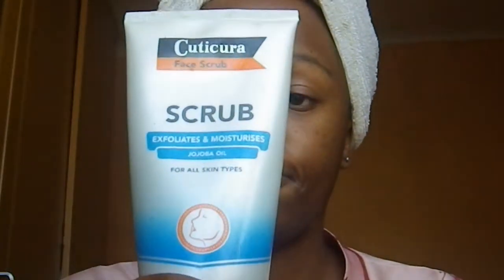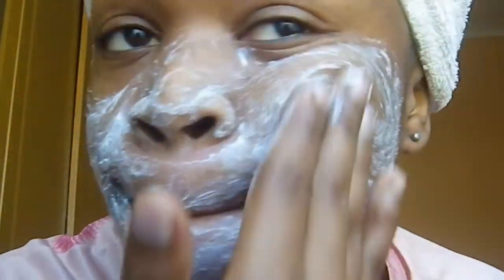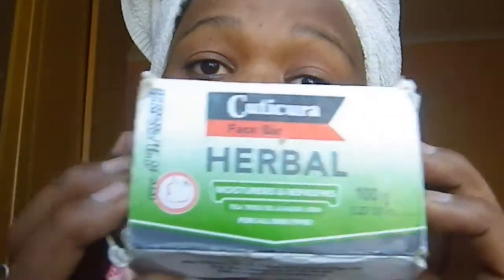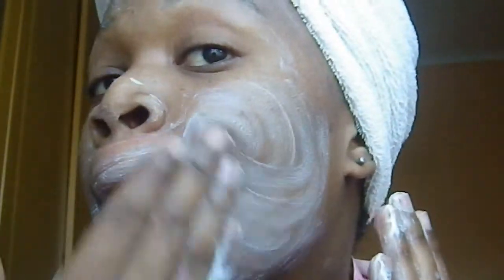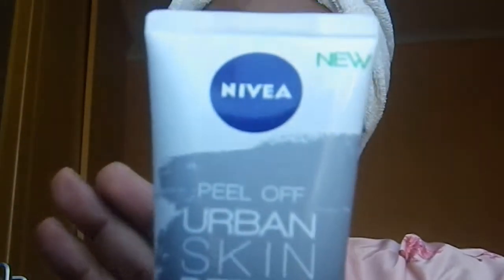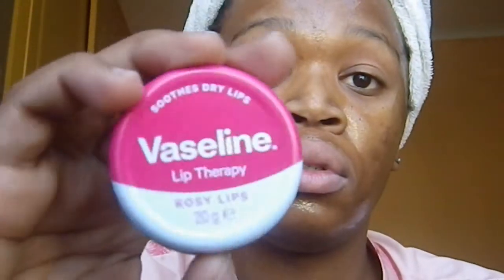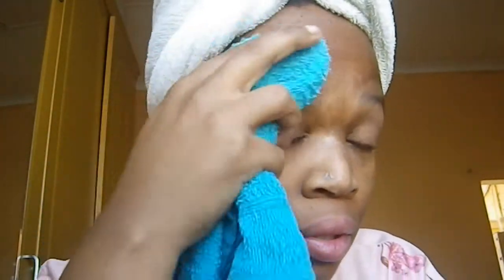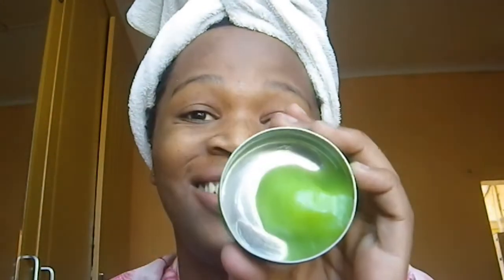AFFORDABLE EVERY DAY SKIN CARE ROUTINE || Breeya Halom || Cuticura || South African YouTuber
Hey loves 😘
I hope you guys enjoy it. please not that I'm not a dermatologist or anything of that sort am simply just sharing my everyday skin care routine. If you decide to purchase these products please do your own research I'm only sharing how the products have been working for me for the past few years. I always read and reply to comments. Your feedback is welcome and valued

🌟PRODUCTS USED🌟

Exfoliater - Cuticura scrub
Face Bar Cuticura herbal soap
Mask - Nivea Urban peel off detox mask
Moisturizer - Cuticura Ointment in herbal
Lip therapy - Vaseline

NEW HERE? CHECK OUT SOME OF MY OTHER VIDEO'S

Xoxo💋